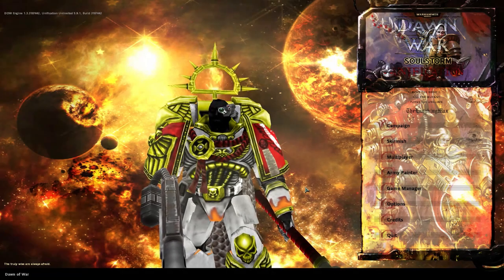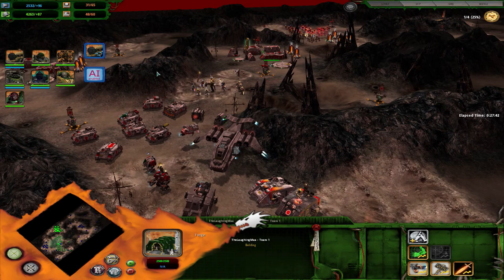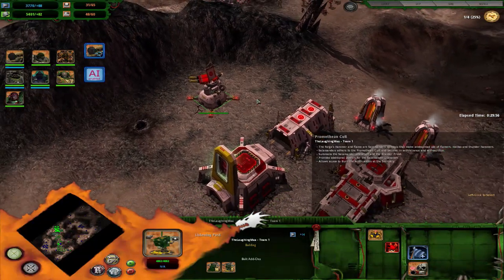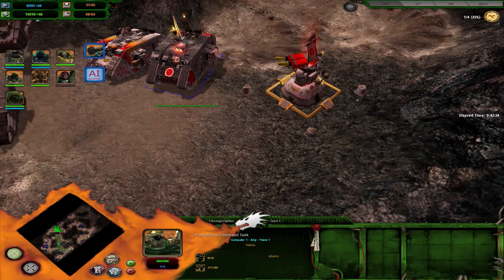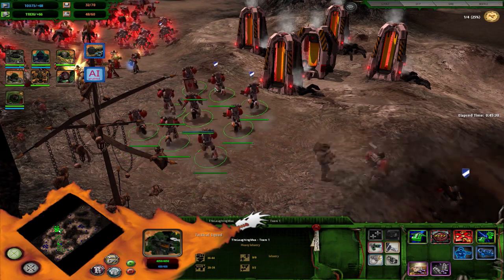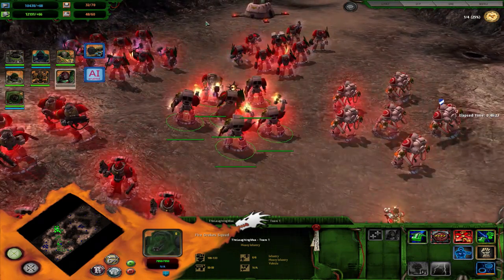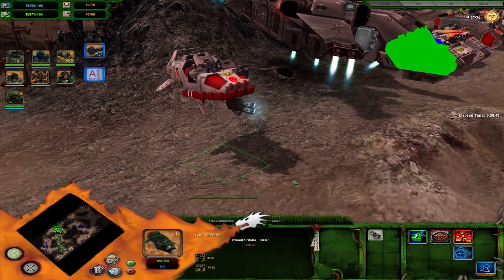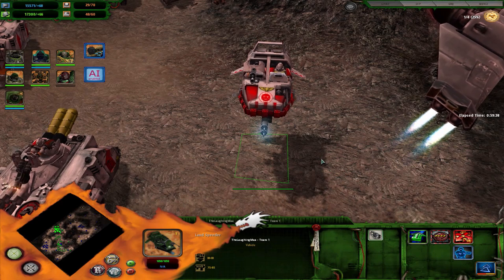Maxplained: Dawn of War - Unification [v.5.9.1] #38 Salamanders [Tutorial] [Guide]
#38 Salamanders

0:00 Introduction
1:24 Resources and Supply Caps
2:08 Building Overview
4:00 Unit Overview
40:34 Techtree
48:48 Build Orders
55:55 Example Replay